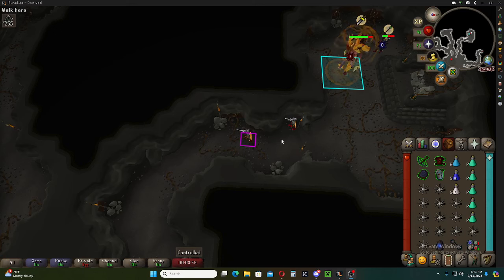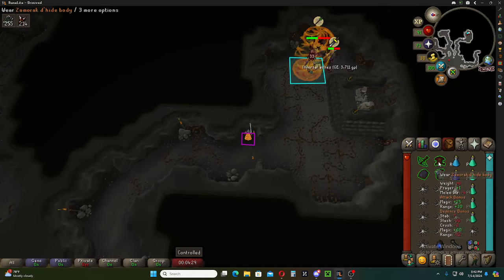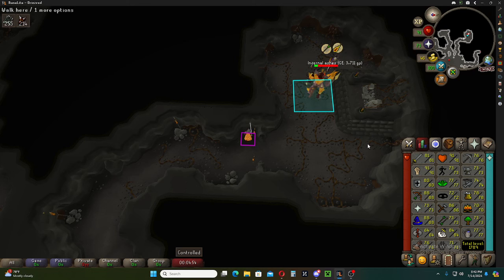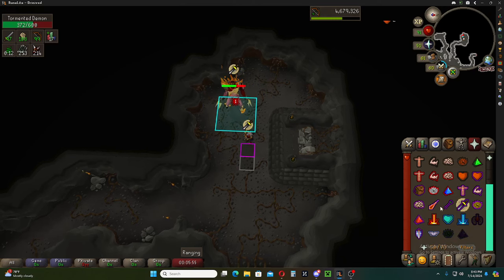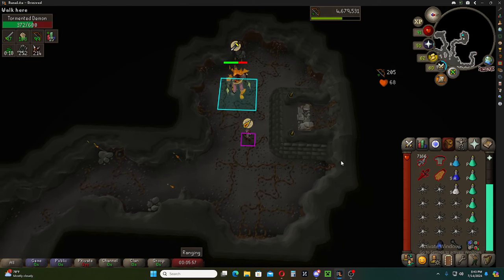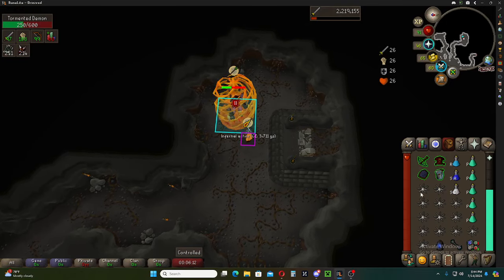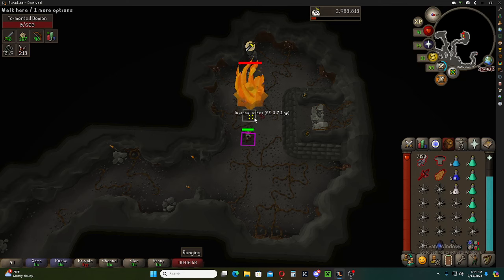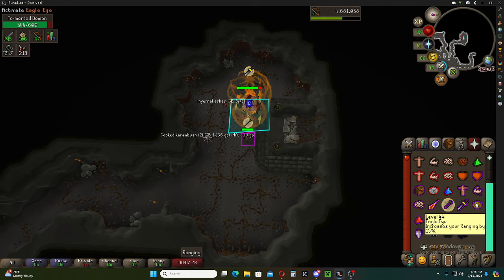Tormented Demons for Ironmen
Quick examples of how i kill tormented demons on my ironman and showcasing how simple it can be.